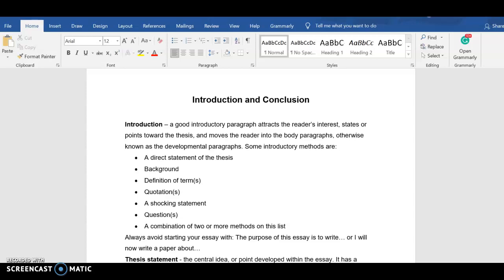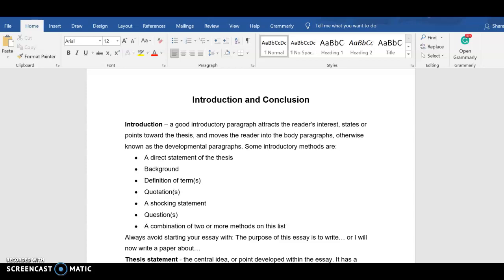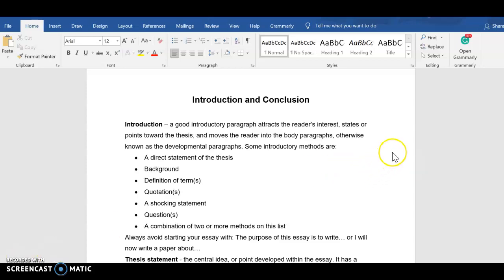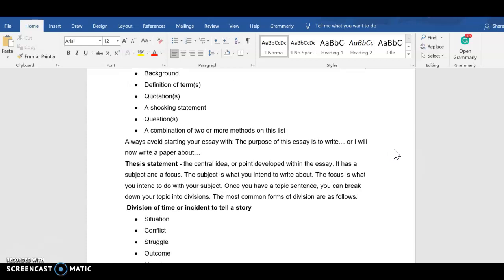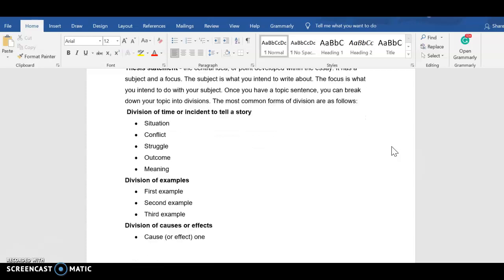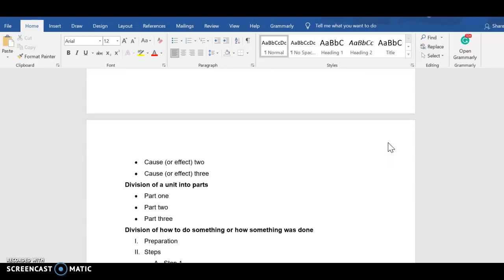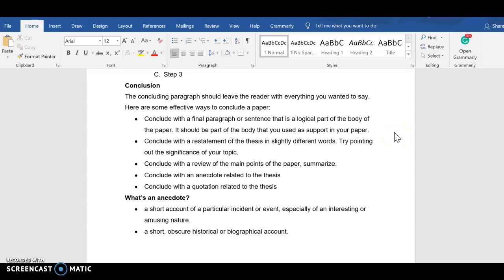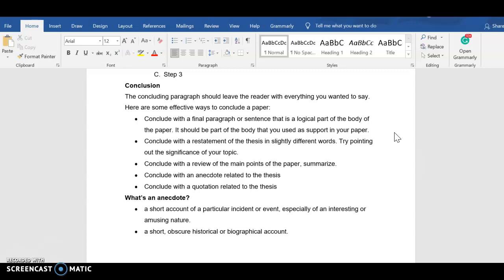Introduction and Conclusion